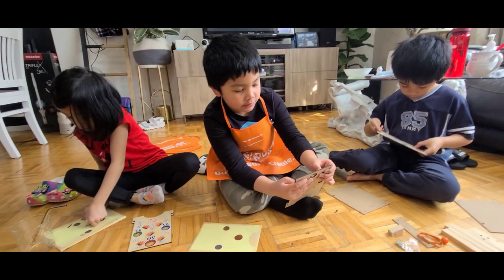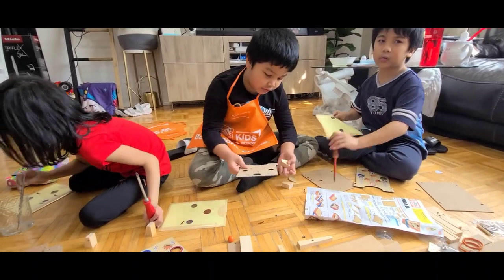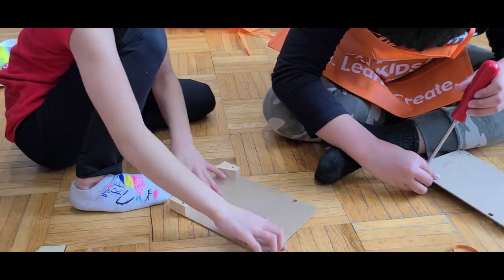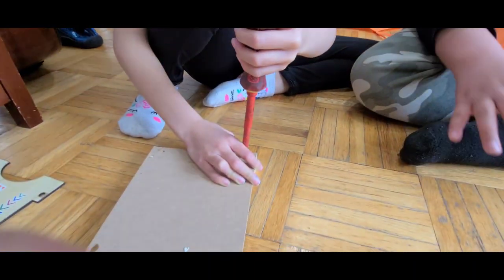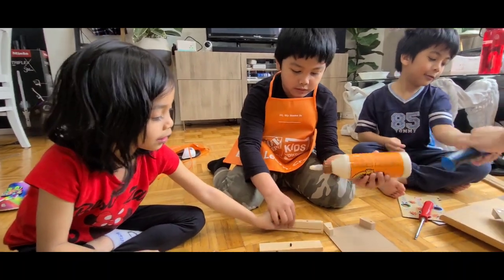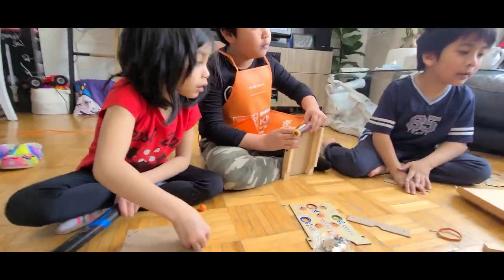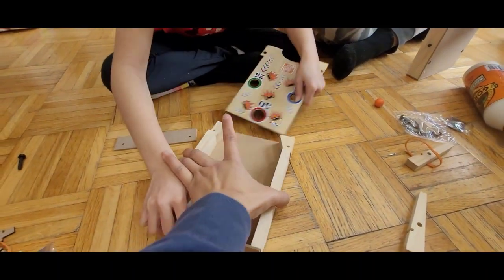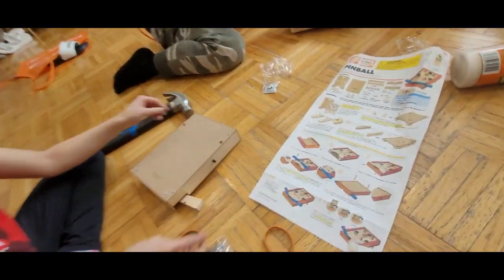Home Depot kid's workshop March 2023 | How to build a pinball game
Building pinball game. March 11, 2023